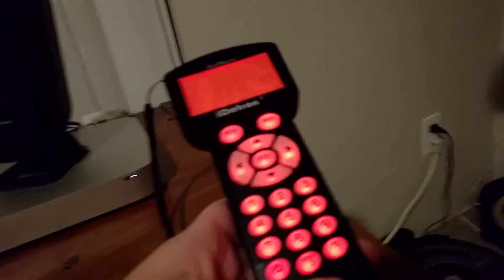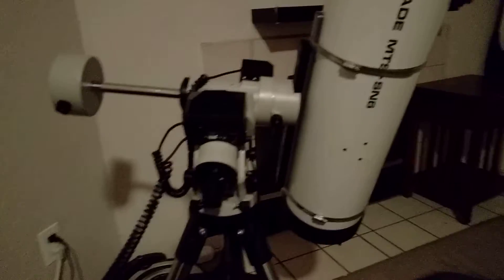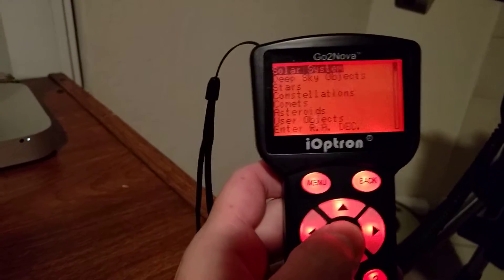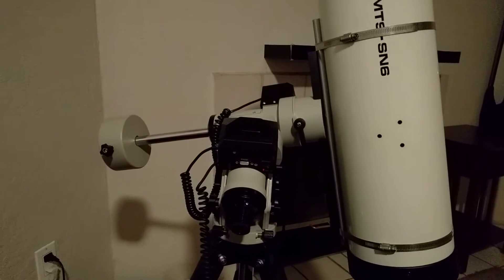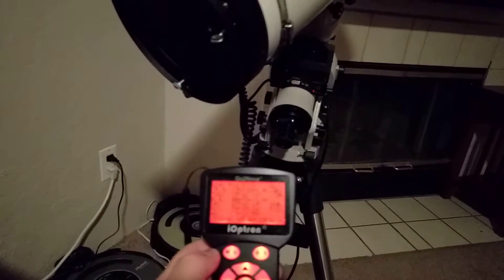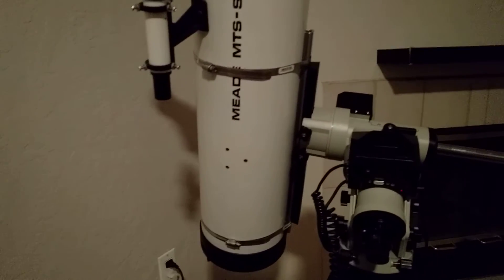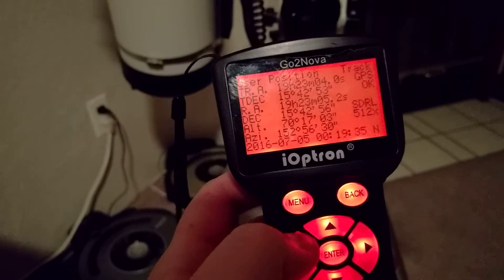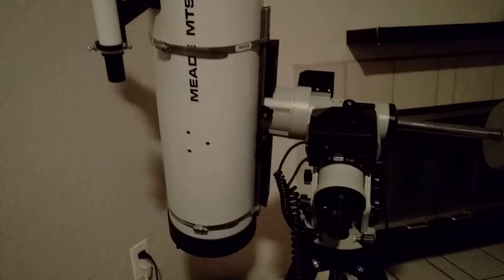How to force a meridian flip on an iOptron mount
After failing to identify an option on the handbox to force a meridian flip and not finding a documented process after searching online, I discovered this trick.